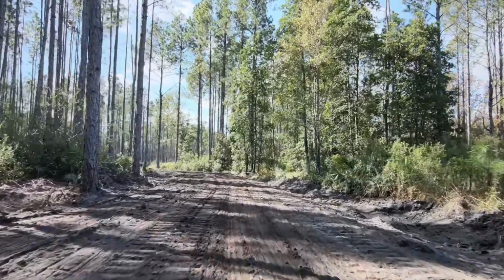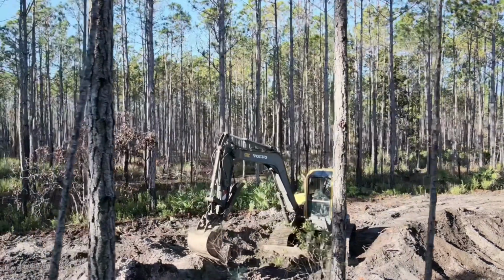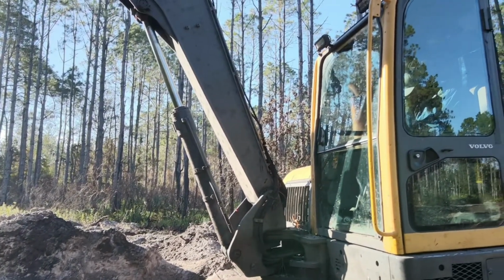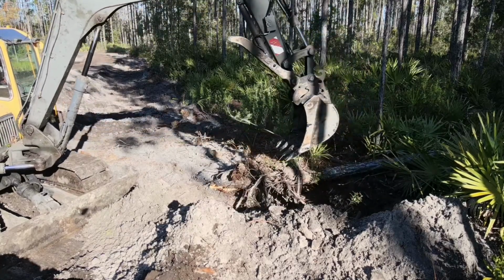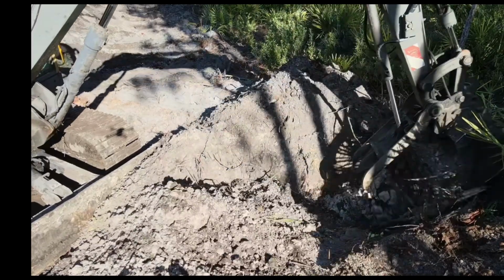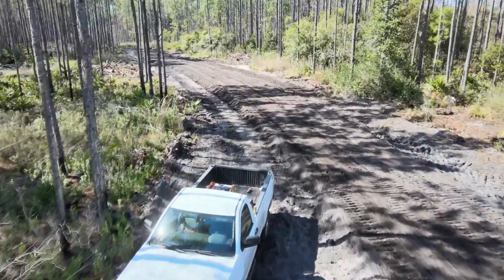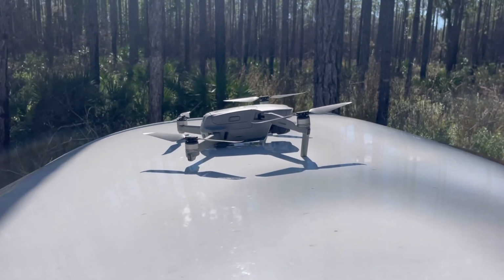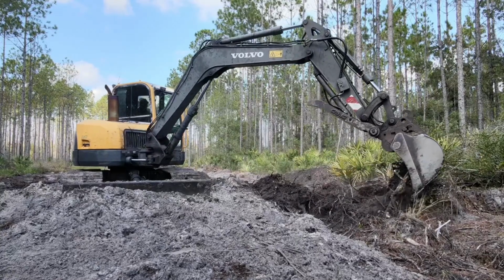Excavating a yellow jacket nest. 🐝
Excavation and dealing with yellow jackets